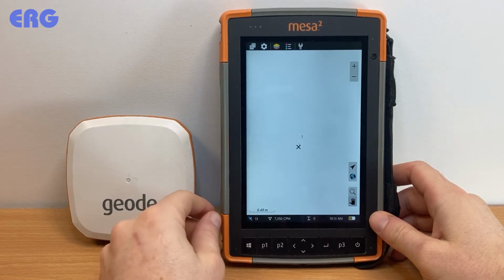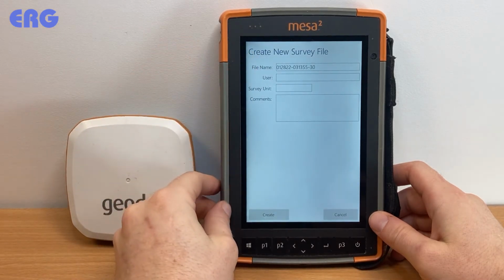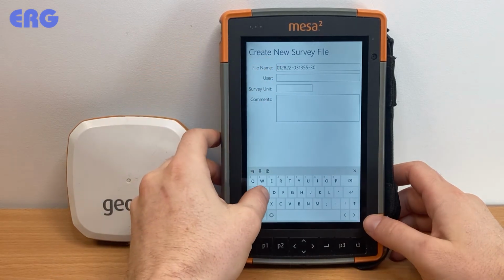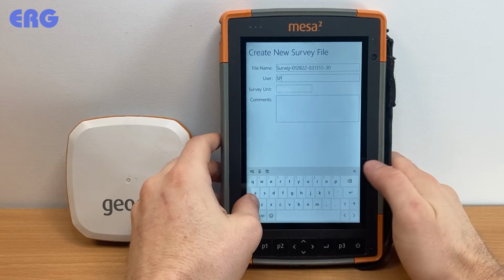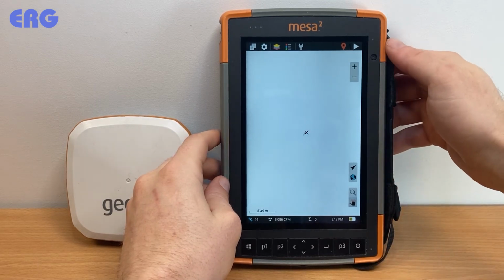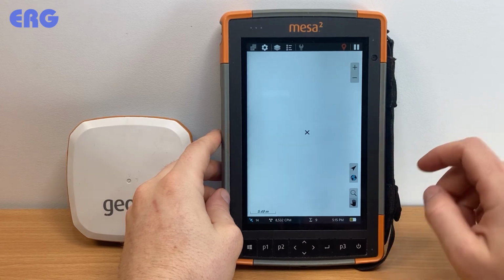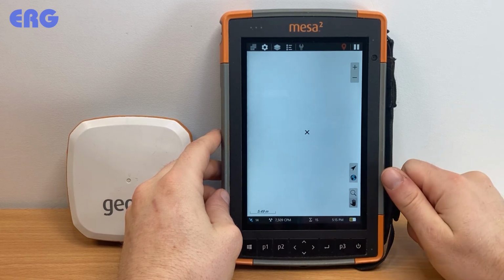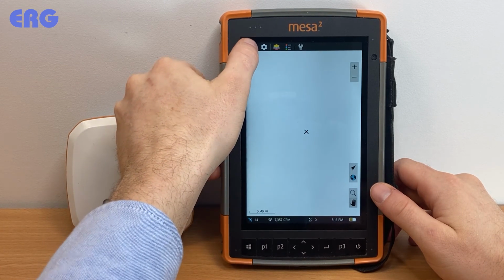RadScout Training Video 1.1 - Create New Survey File and Collect Data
This tutorial video shows how to create a survey file and collect gamma survey data. for more instructional videos for the RadScout gamma survey system.